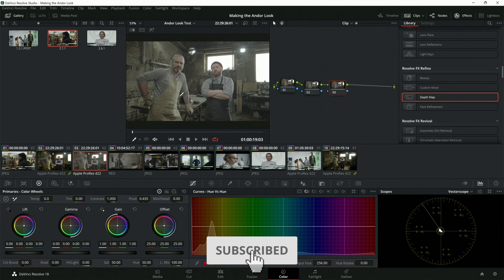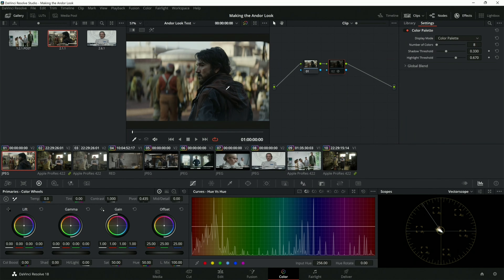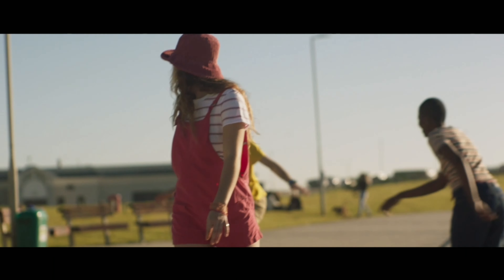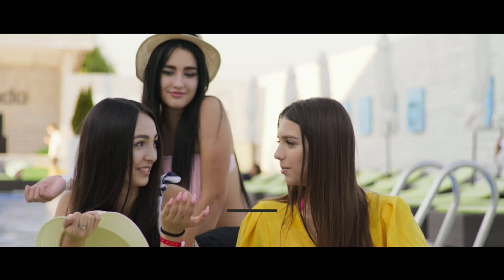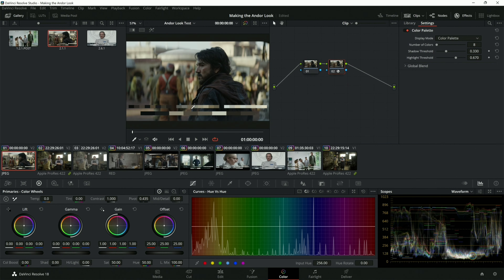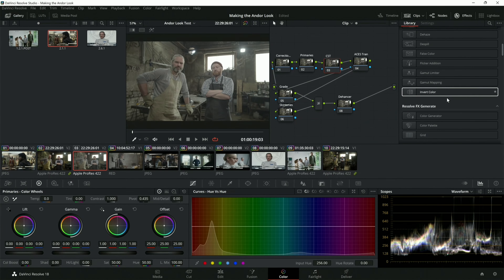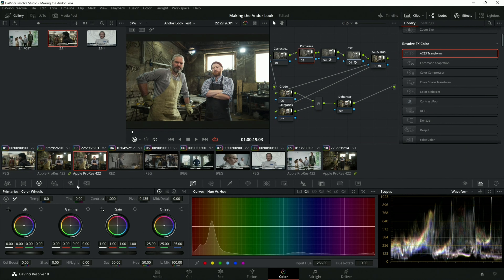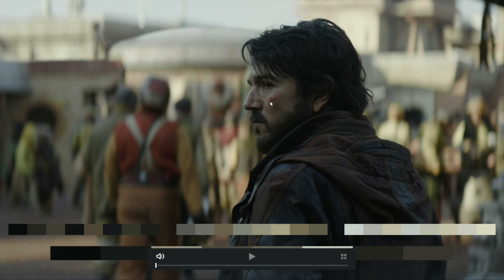How to get the Andor: Ferrix Look | Davinci Resolve 18 Color Grading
Andor is right now my favorite Star Wars show right now and possibly my favorite out right now.  The cinematography has been amazing that's probably worth a series of videos itself.  Maybe in the future?  Anyways, I have been playing around in Resolve 18 on how to make the look of Andor, and today I am going to show from start to finish how to do it.

Leaving a Super Thanks on the video

Gear Used in this video:
Light Modifier 1
Back Lights
SD Card

00:00 - Introduction
00:24 - My favorite show right now
01:12 - Set some ground rules
01:56 - Artgrid
03:02 - Know the Tools that made the shot
04:20 - Node Set up
05:55 - Use Resolve tools to dissect the shot
07:14 - The ACES Pipeline
08:52 - Building the Look
13:51 - Getting the skin tone look
15:55 - Dehancer
17:14 - Comparing and Touch Ups